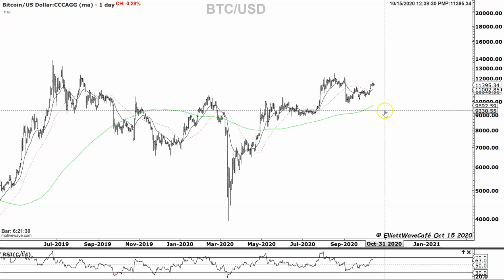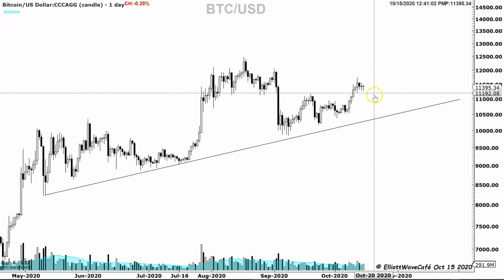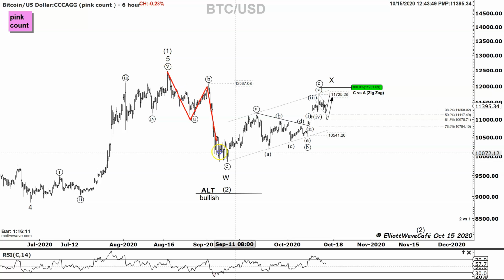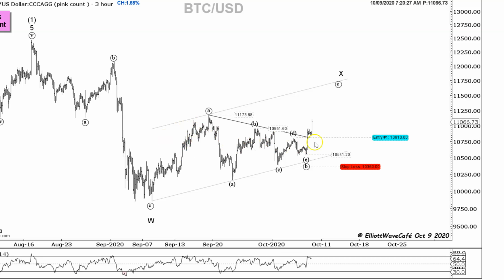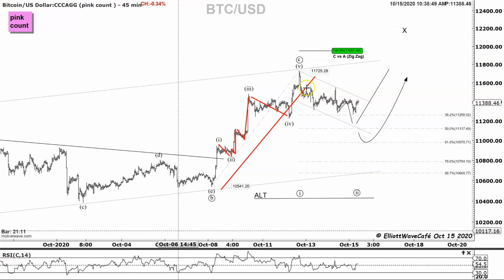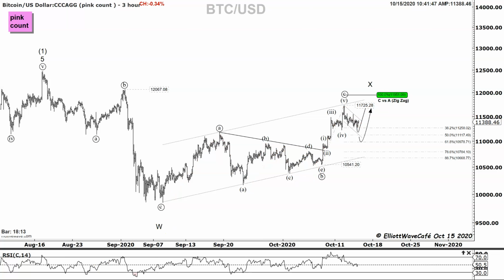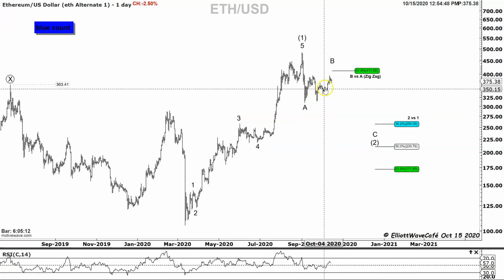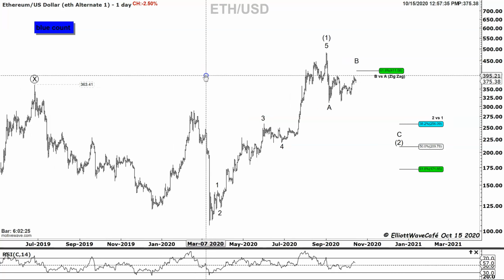#8 Bitcoin and Ethereum Elliott Wave analysis ! 10/15/20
Hunting for tradable patterns while remaining optimistic in the long run. If we evolve in this field, we go up in 5 and down in 3. That's Bullish.